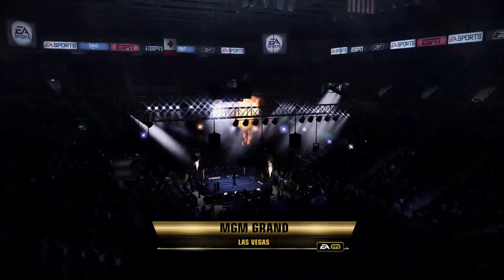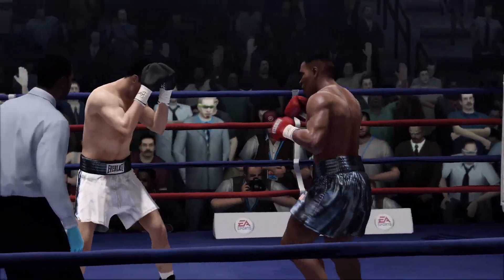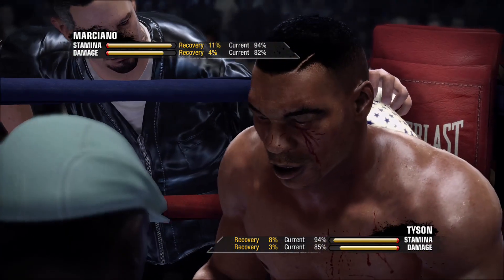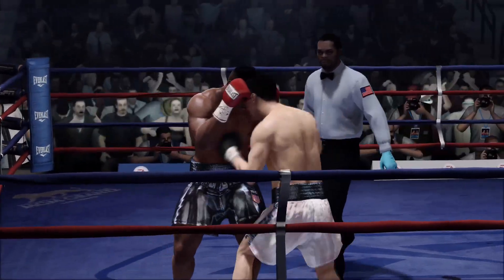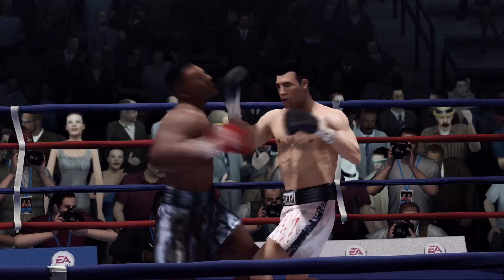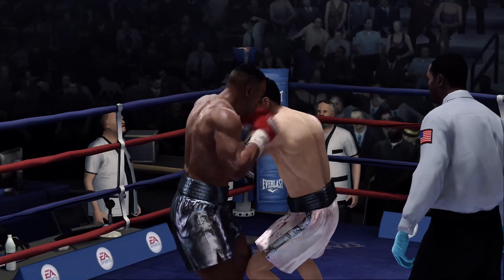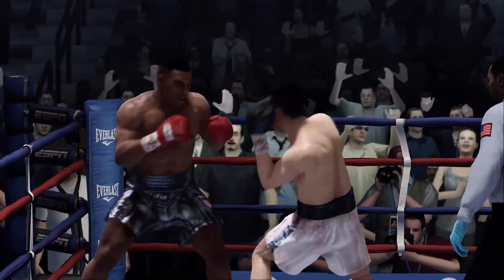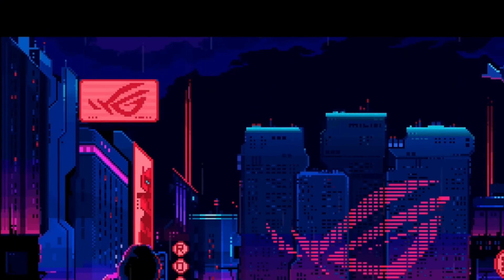Recreate or Rewrite - Rocky Marciano vs Mike Tyson (Fight Night Champion)(Hall of Fame)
Game: Fight Night Champion
Platform: Xbox 360/Xbox One
Year: 2011